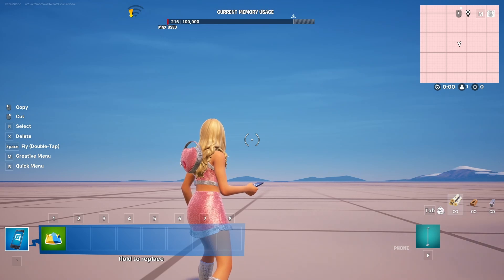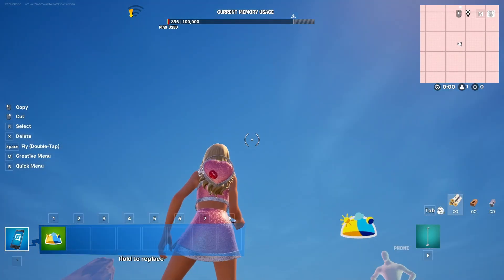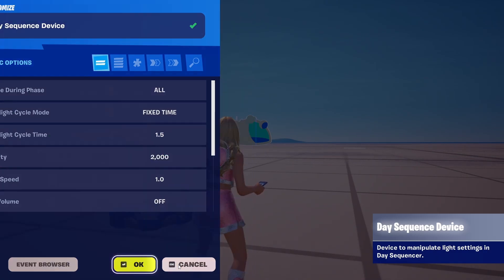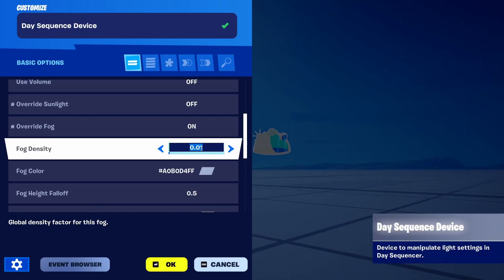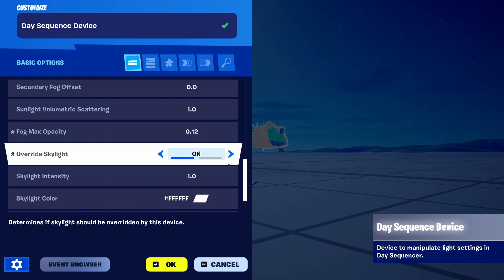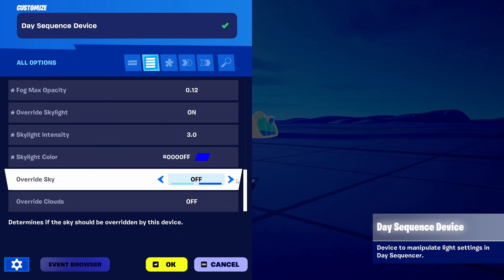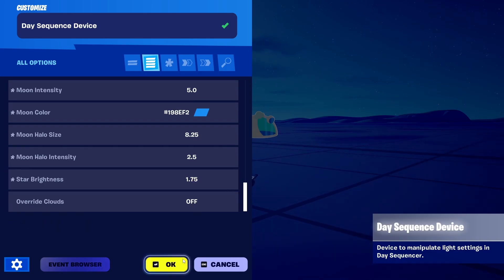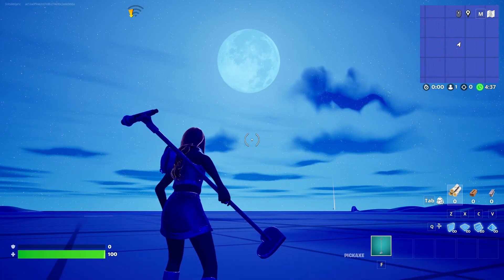How to Use the Day Sequence Device in Fortnite Creative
Want to add dynamic day and night cycles to your Fortnite Creative map? In this tutorial, I’ll guide you through using the Day Sequence Device to control time-of-day transitions, lighting, and atmosphere. Learn how to configure the device for smooth transitions, adjust environmental settings, and integrate triggers for interactive time changes. Whether you're creating immersive environments or gameplay mechanics that rely on time shifts, this guide will help you master the Day Sequence Device to enhance your game's experience.​